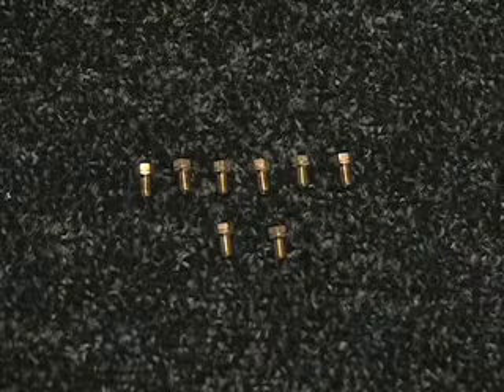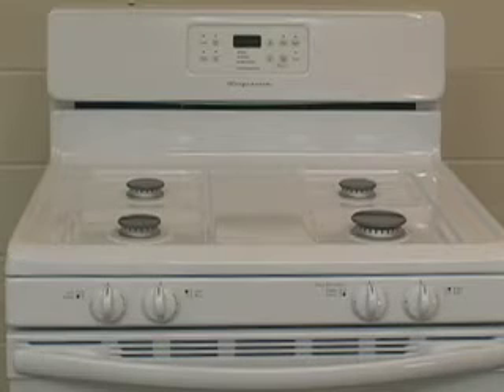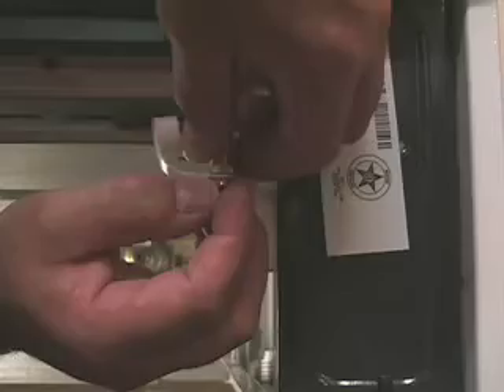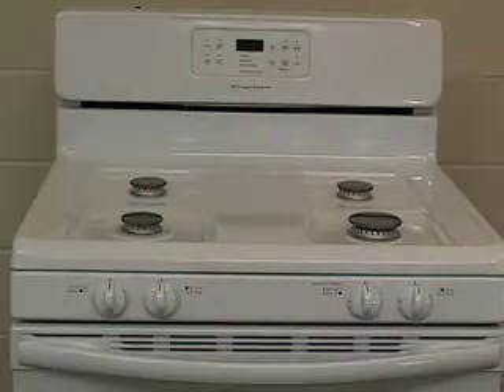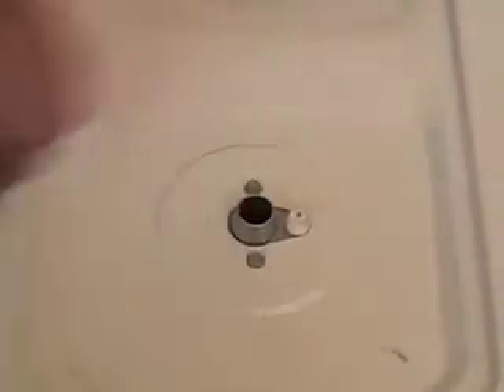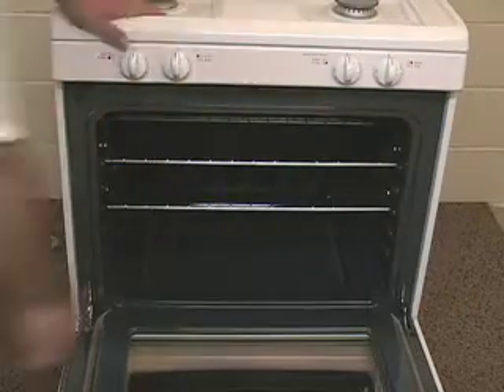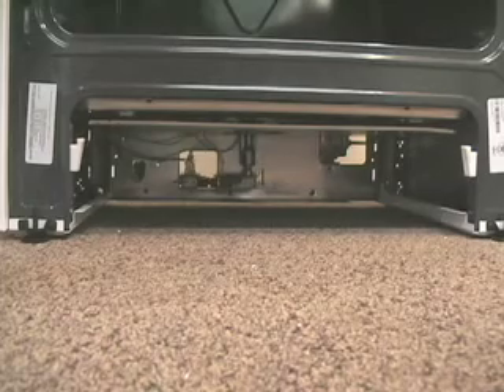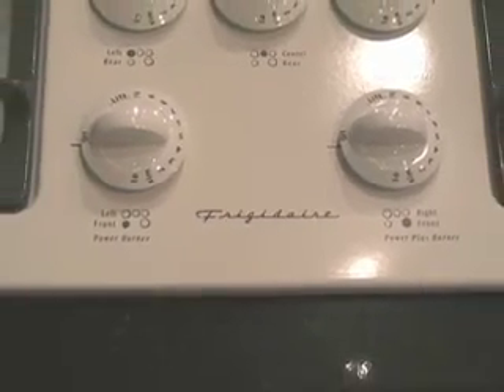Frigidaire Range Installation - LP Conversion Frigidaire Gas Range